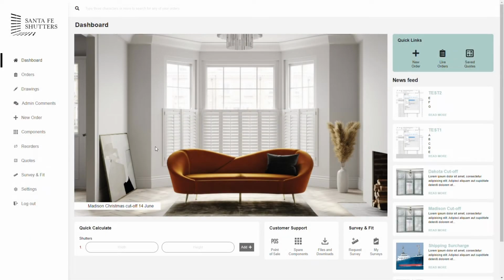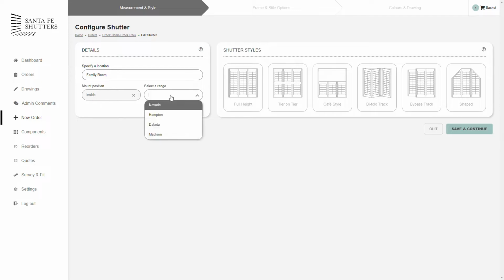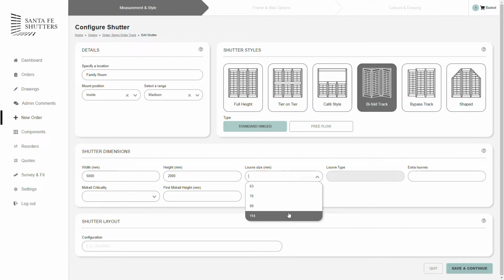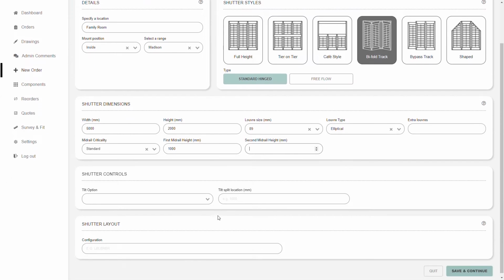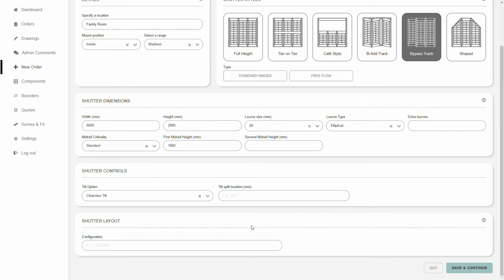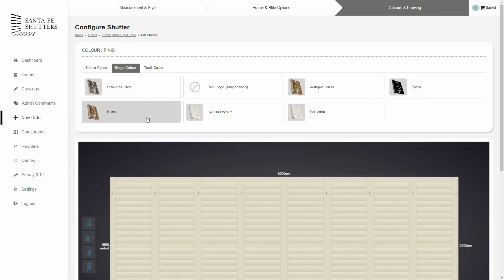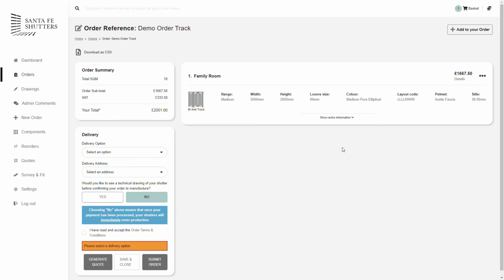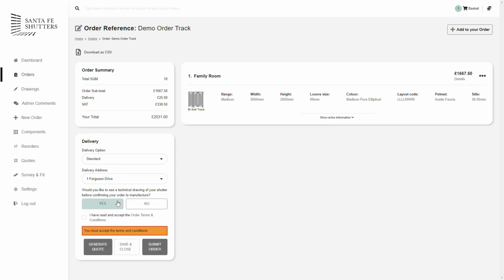How to order Track Systems